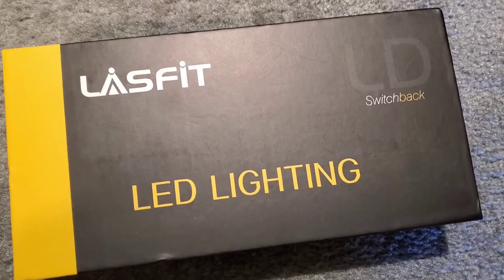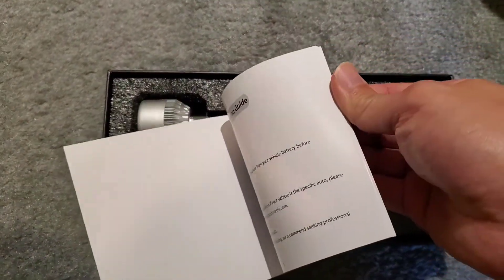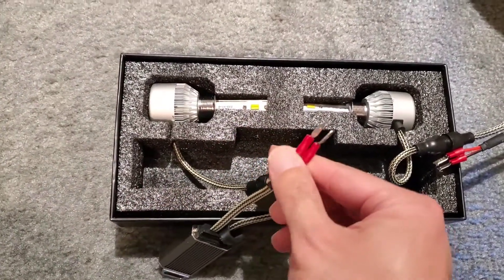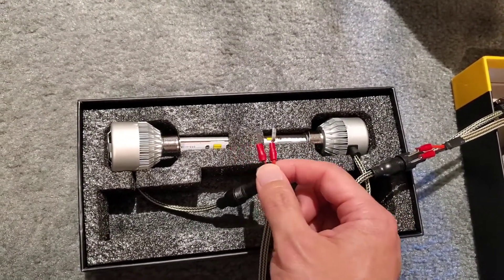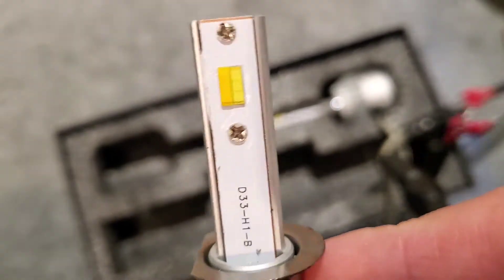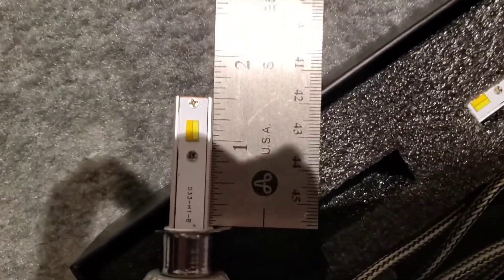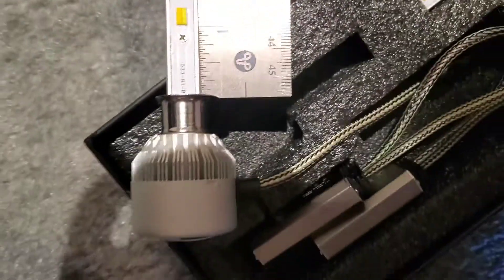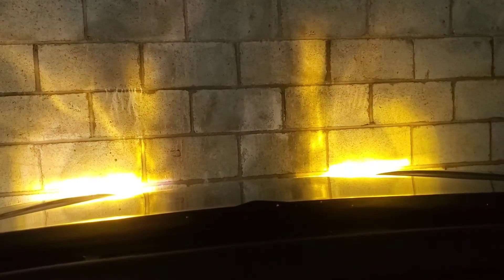SWITCHBACK LED HEADLIGHTS DEMO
Lasfit LED SWITCH BACK HEADLIGHTS go from white to yellow fog.  Just flick the switch on/off.